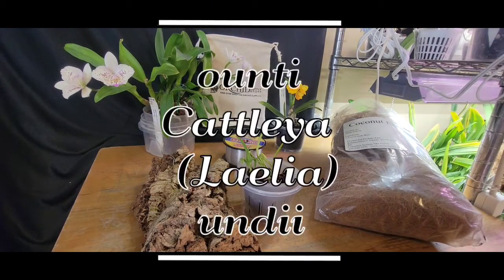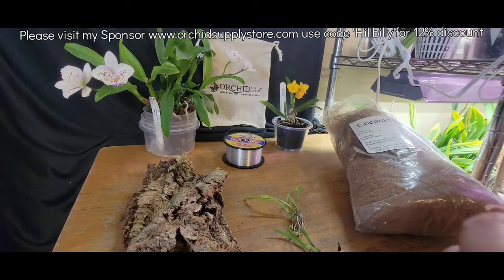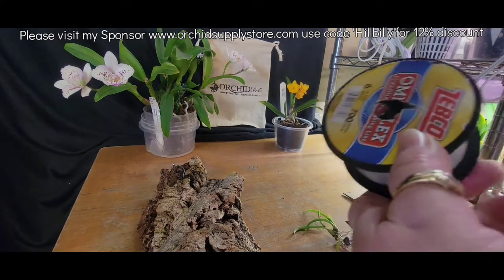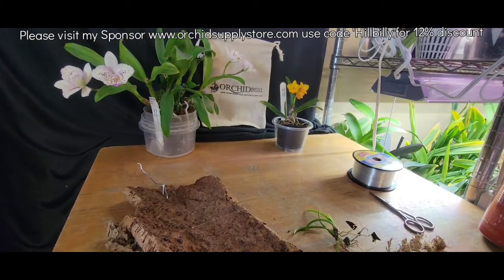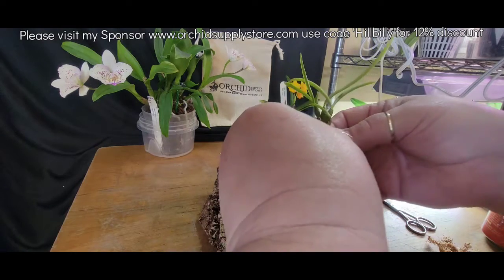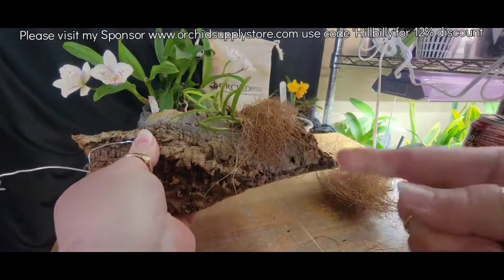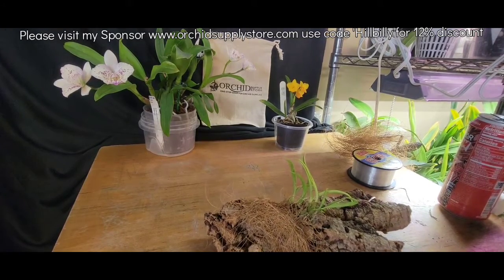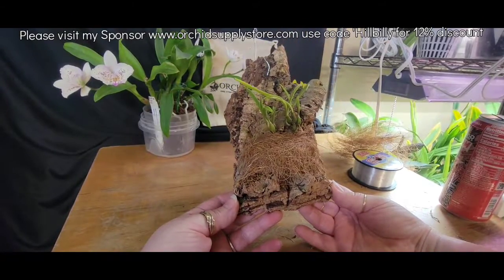Orchid mounting of Cattleya (Laelia)lundii var. coerulea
Hey ya'll wanted to share me mounting this Cattleya (Laelia) lundii var. coerulea on cork mount. I received this gift From Kim at Backyard Butterflies orchids and more! check out her channel!